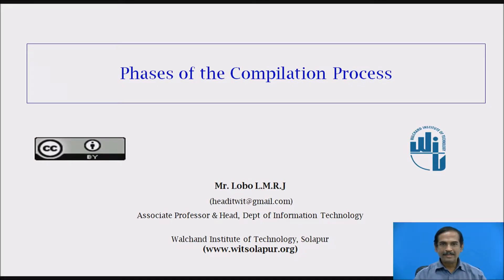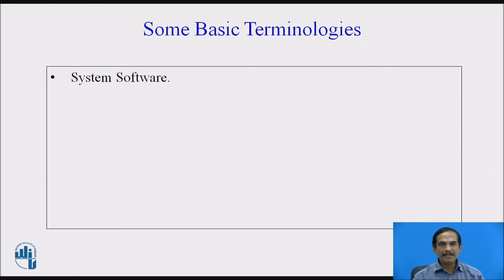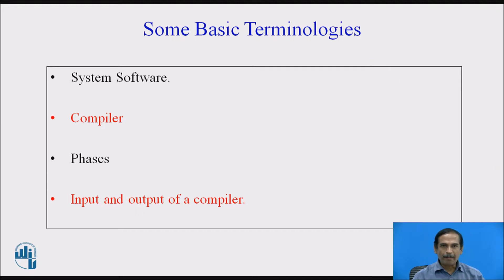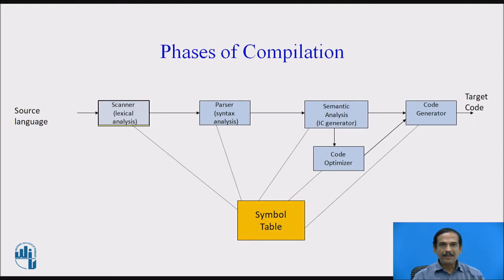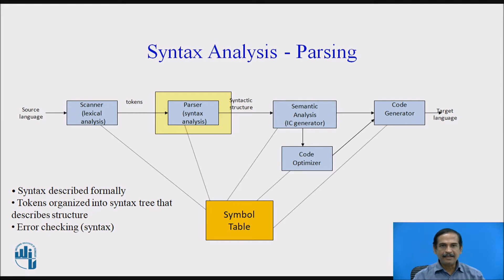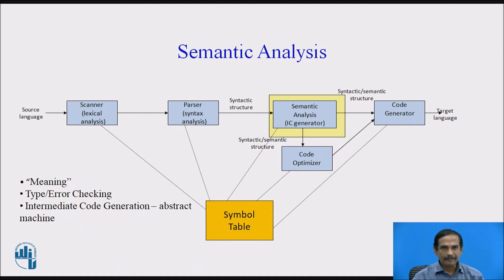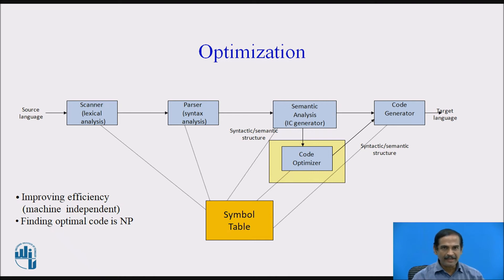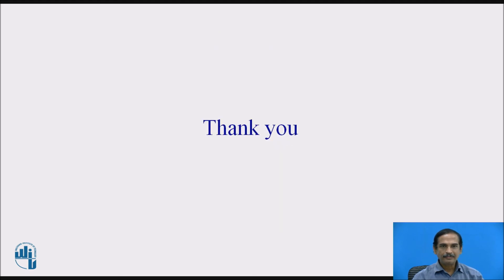Phases of the Compilation Process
The six phases used by a compiler to convert a source program to target code.

Mr. Lobo L.M.R.J
Associate Professor & Head, Dept of Information Technology
Walchand Institute of Technology, Solapur